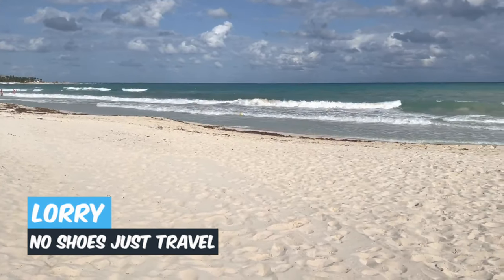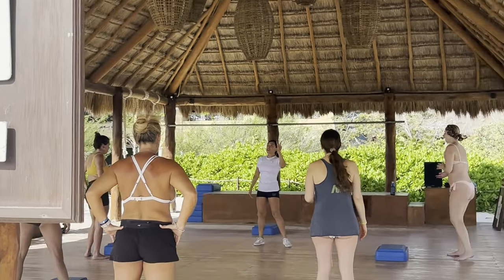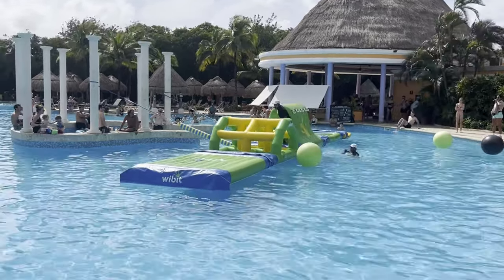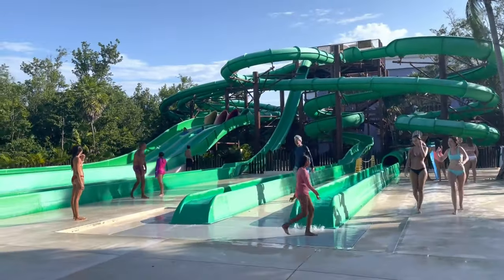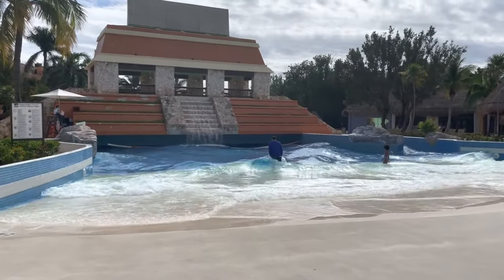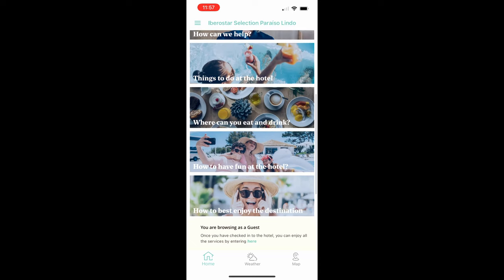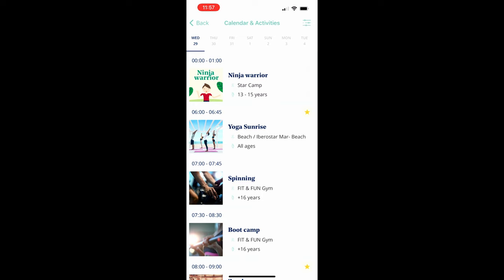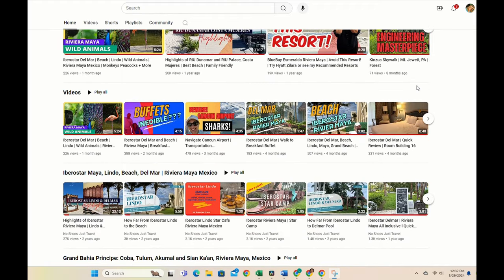FREE Activities | Iberostar Riviera Maya Mexico | All Inclusive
The Iberostar Riviera Maya All-inclusive Resort is a luxurious destination that offers a wide array of activities, ensuring something for everyone, regardless of your interests or age. Whether you seek relaxation, adventure, family fun, or cultural experiences, this resort is designed to create memorable moments during your stay.

A Quick Overview of Resort Activities
Many of the activities are free when you stay at the Iberostar.  The wave pool, water slides, and lazy river are not included when you stay at Beach or Lindo, but you can buy a day pass. On the beach, you can play volleyball and participate in beach workouts, yoga, aerobics, and water sports, including kayaks and catamarans. Jet skis and the banana boat, a thrill for you and your family or friends, are an extra charge. Join in or be a spectator at the pool obstacle course. Even if you don’t participate, it is fun to watch. Poolside, you may see a belly flop contest, play Bingo, and other games throughout the day.  While you are at the pool, why not take a free scuba lesson? There’s a pirate ship for the little ones and slides for the grown-ups.  If you want to relax, try the lazy river.  There’s so much more than what you see in this video, so don’t forget to download the Iberostar App or ask the entertainment team what is happening.

Family and Kids’ Activities
Families with children will find plenty of activities to keep the little ones entertained. The Star Camp program offers supervised activities divided into three age groups: Monkey (4-7 years), Dolphin (8-12 years), and Eagle (13-17 years). Activities include arts and crafts, treasure hunts, eco-exploration, and sports. The resort also features a dedicated kids’ pool and playground, ensuring young guests have a safe and fun environment to play.

Evening Entertainment
Guests can enjoy live music performances, dance shows, and themed parties. The resort’s theater hosts a variety of nightly shows, including traditional Mexican performances, acrobatics, and musicals. For a more relaxed evening, there are several bars and lounges where guests can enjoy cocktails and live music.

Wellness and Relaxation
For those seeking relaxation and rejuvenation, the resort’s spa offers various treatments, including massages, facials, and body wraps. The spa features a hydrotherapy circuit, sauna, and steam room. Beachside massages are also available, allowing guests to unwind while listening to the soothing sounds of the ocean.
For more details about all-inclusive resorts in Riviera Maya, go